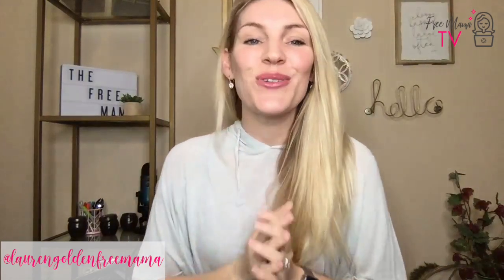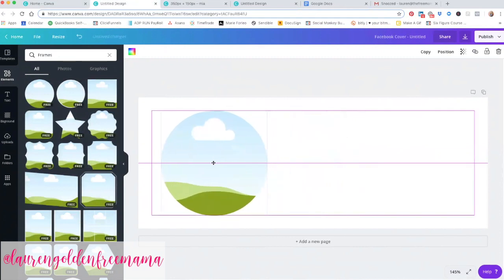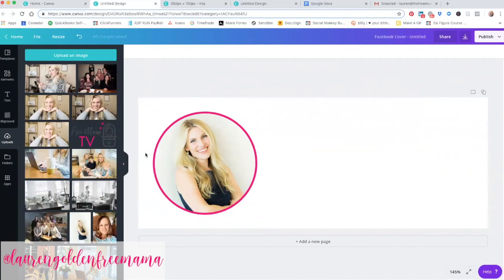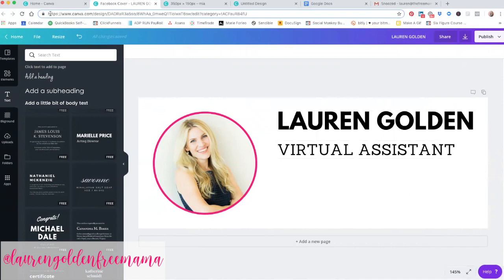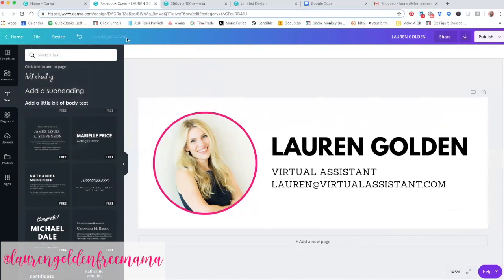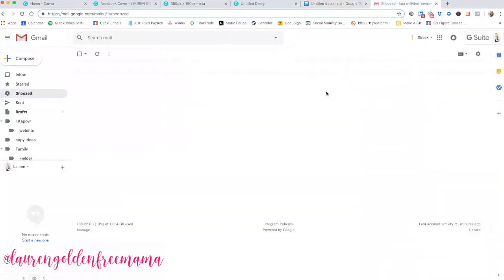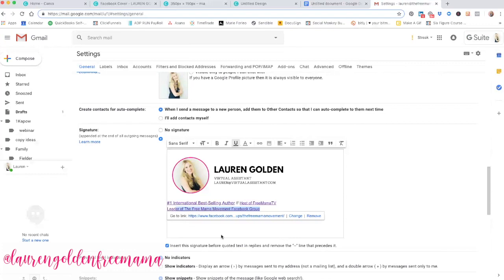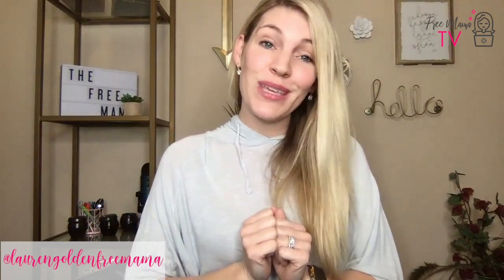Create Gmail Email Signature (How to Create a Professional Signature for Gmail)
Wondering how to create gmail email signature? In this video, Lauren Golden of The Free Mama shows you  how to create a professional gmail signature, including how to add image to gmail signature from google drive.  This is the perfect video if you’re looking how to uplevel your professional appearance in your virtual assistant business.

Not sure how to become a virtual assistant? Integrate business with motherhood and learn the best virtual assistant tools and  awesome virtual assistant tips  on Free Mama TV. These videos are a great starting point on how to become a va, especially if you've been looking for stay at home mom jobs online. This virtual assistant training will have you learning how to make money as a stay at home mom.

📝Discover more than 99+ skill entrepreneurs want to pay you
💰Get access to the exact questions I use to land high paying clients

*Our Facebook Group has closed, and we’ve moved our awesome community over to Skool. Check it out and all of our new features to help you

ABOUT ME:

My name is Lauren Golden, and I’m a wife and mom of 3 from Kansas who just wrapped up a year traveling full-time and landed in Tampa, Florida.

I started the Free Mama because I believe you can make money from home AND have time with your family — and you don’t have to join an MLM or sell anything.

I’m super passionate about showing other moms how to start and run a successful freelancing business from home. I launched FreeMamaTV (this channel!) to give you plenty of practical advice to leave the 9-5 behind and make a real living from home.

Whenever you’re ready, I want to help you start a successful freelancing business from home so that you can live a totally awesome, guilt-free life.